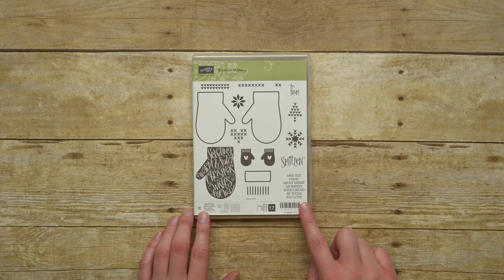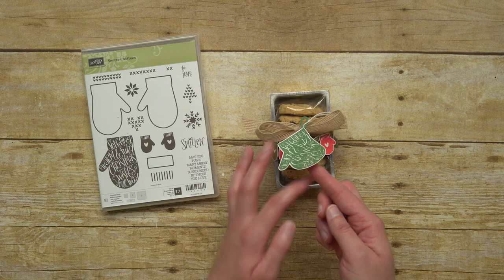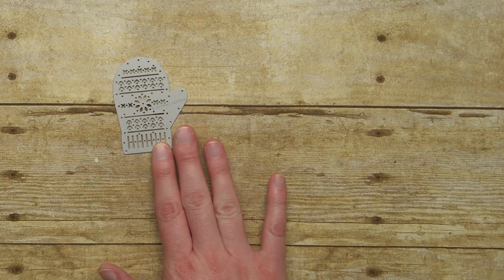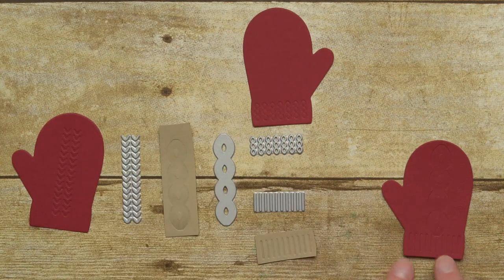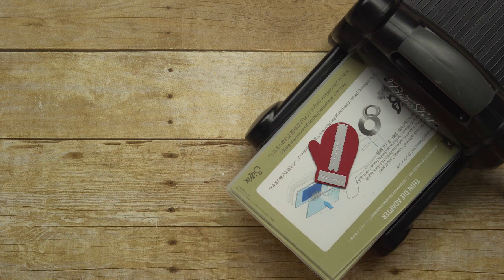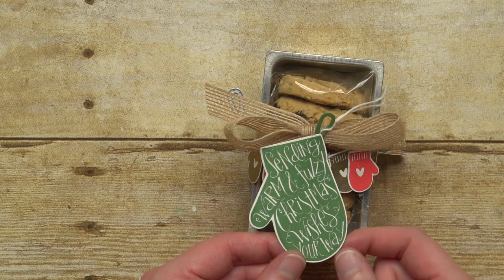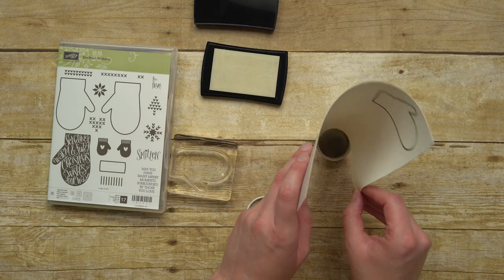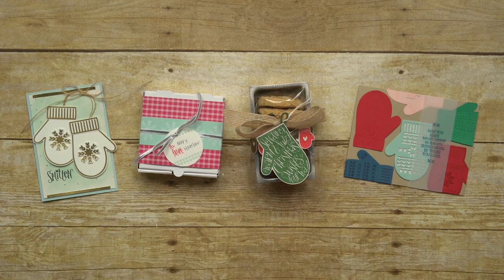Smitten Mittens Bundle by Stampin' Up!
Are you smitten with mittens? Then you'll love Stampin' Up!'s Smitten Mittens Bundle! Buy the Smittens Mittens Stamp Set and the Many Mittens Framelits Dies together and save 10%. Use these adorable mittens for cards, gift packaging, tags, and more--and bring the warm of the holiday season to the people you love! Contact your demonstrator to learn more or visit stampinup.com.